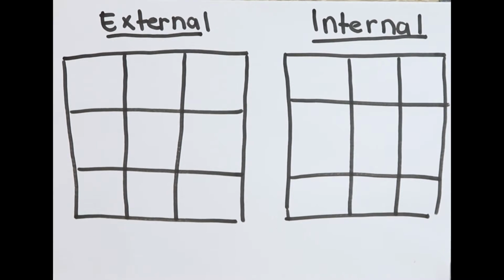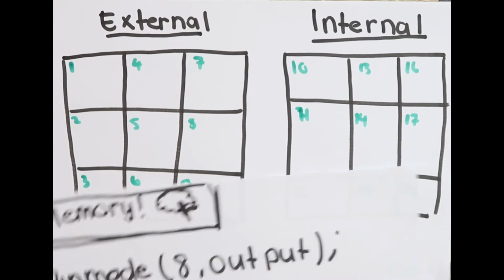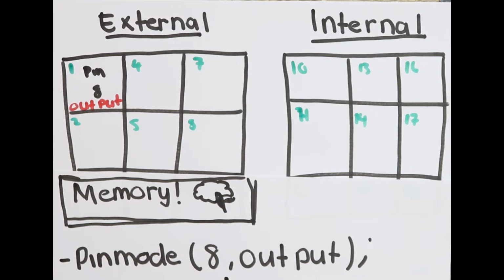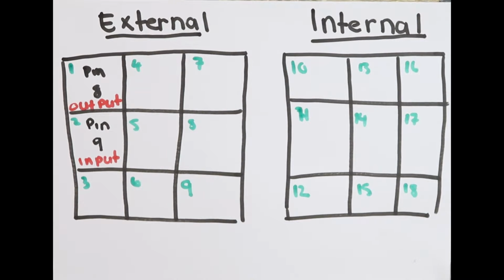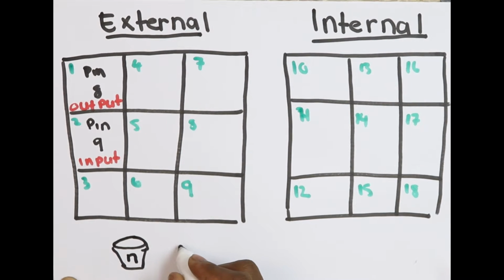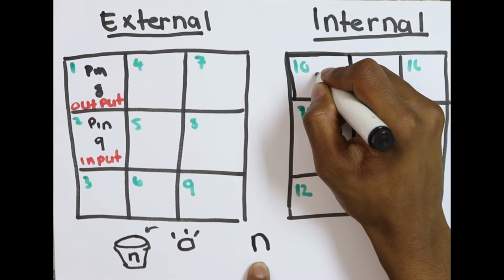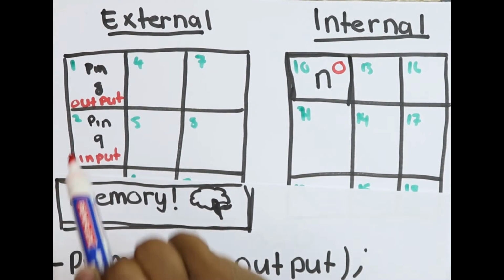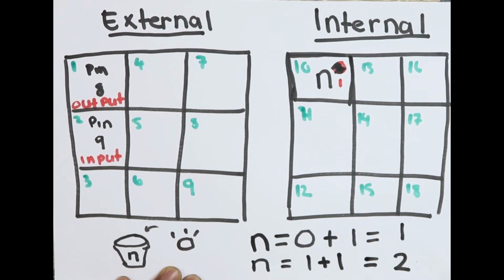14. How Memory Works in Programming Part 2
This video explains how the Arduino (micro-controller/Robot) memory works when it comes to writing code. Understanding how robot memory works helps in understanding how code works.